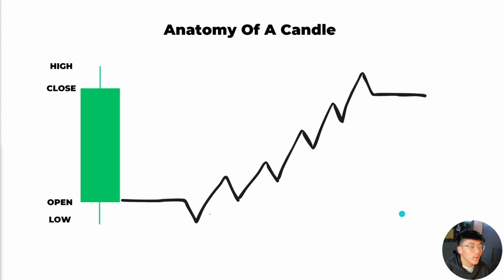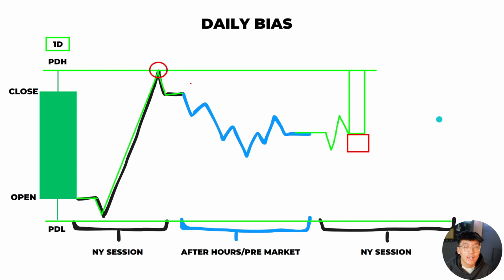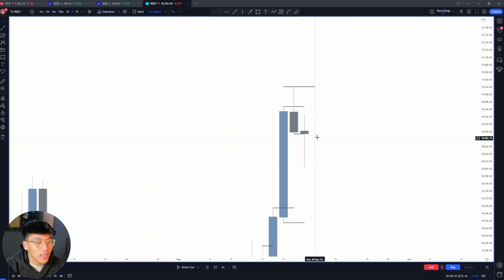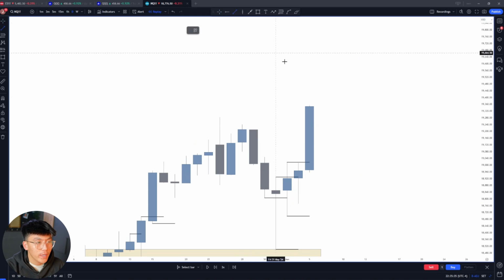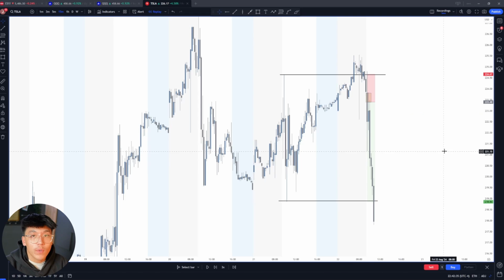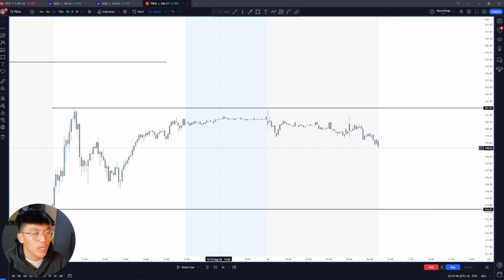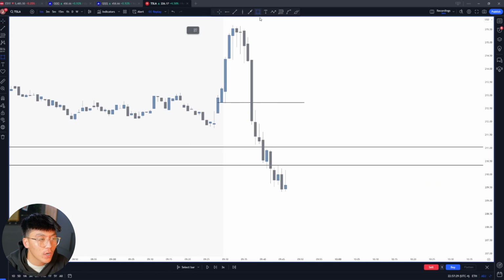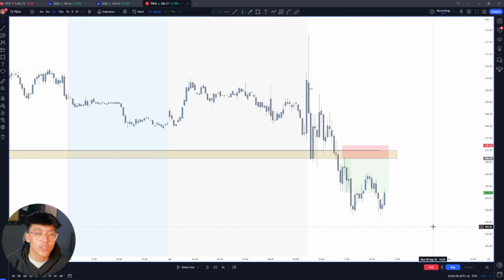This One Candle Will Change Your Life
In this video, I will show you the power of one singular candle stick. One candle has so much information that you can determine where the price is going to head next.

Time Stamps:

0:00 - Intro
0:20 - Anatomy Of A Candle
2:50 - Daily Bias
5:41 - How To Determine Daily Bias
13:41 - Examples On TSLA